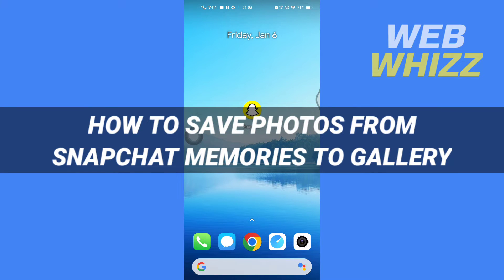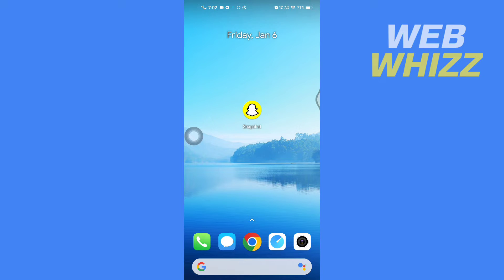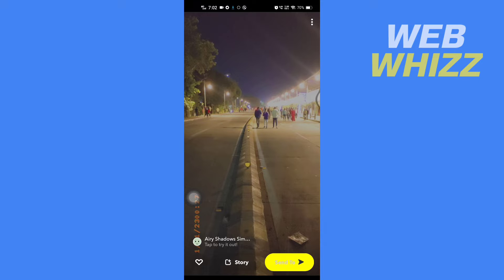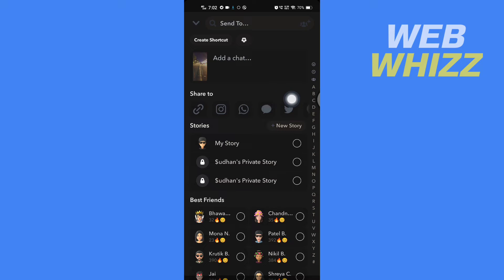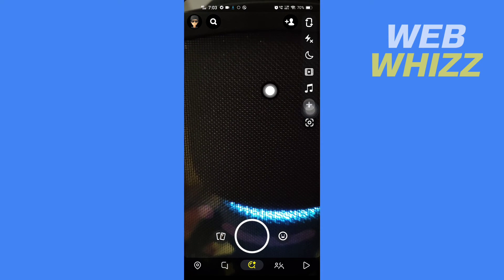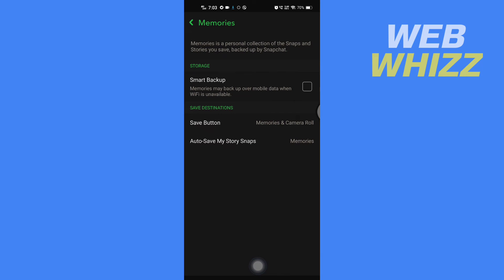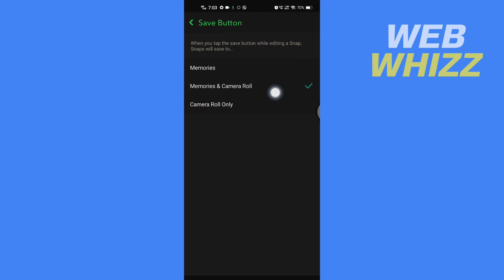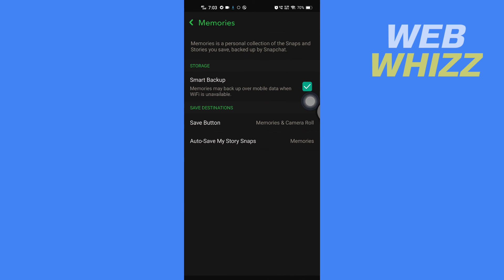How to Save Photos From Snapchat Memories to Gallery - Easy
How to Save Photos From Snapchat Memories to Gallery